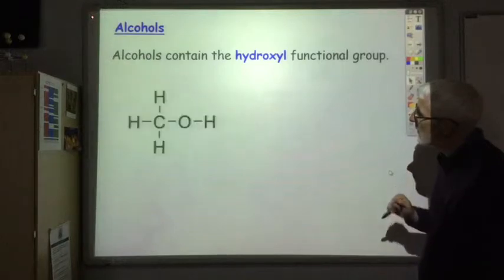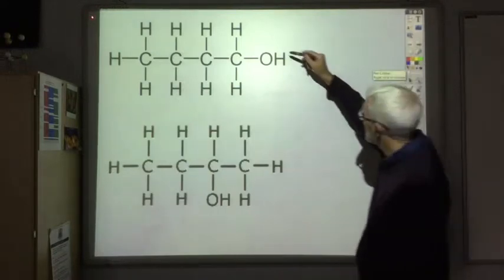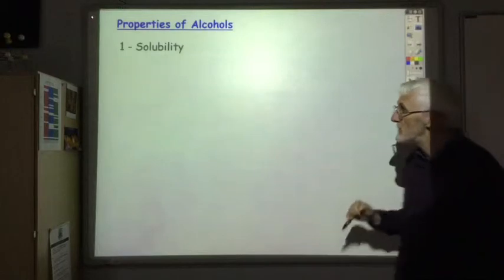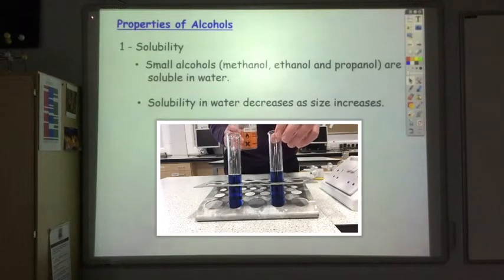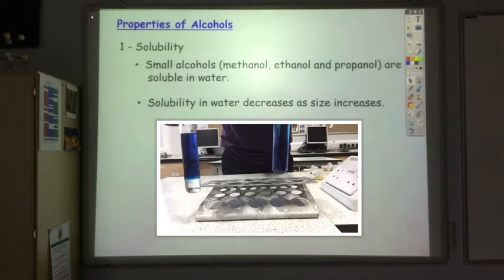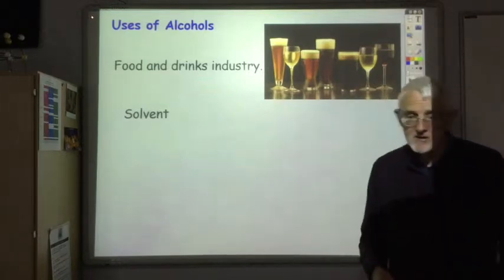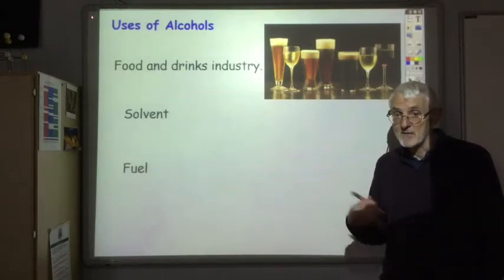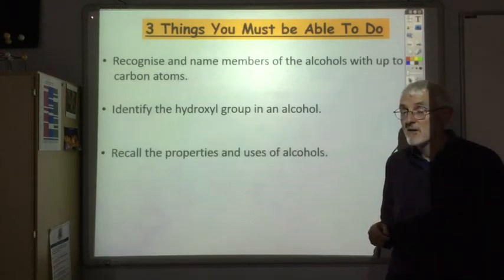2 2a Everyday Consumer Prodcuts Alcohols